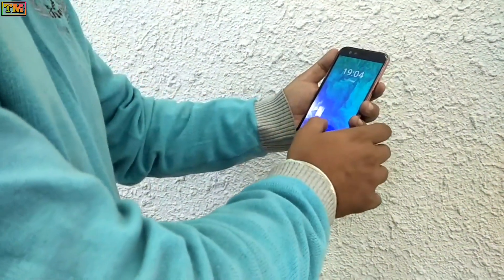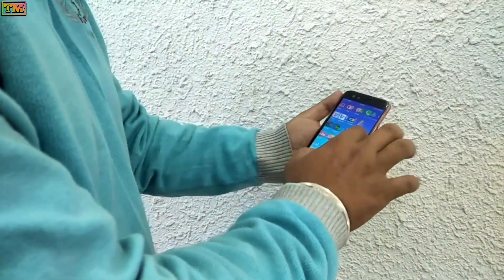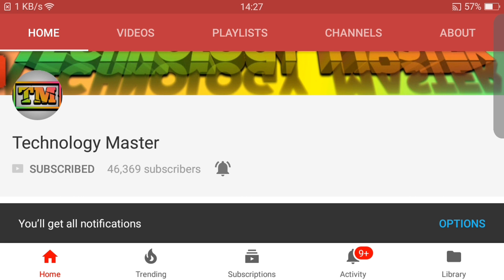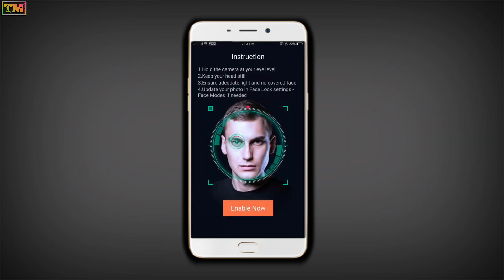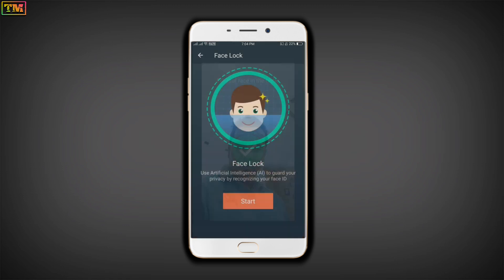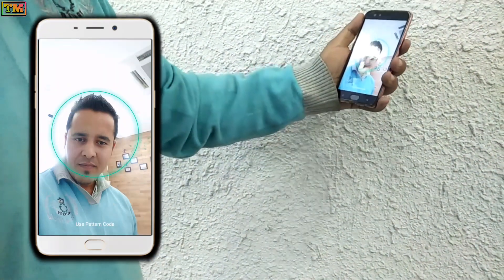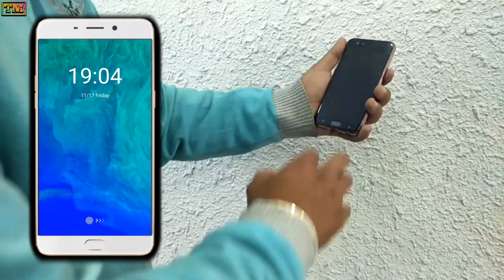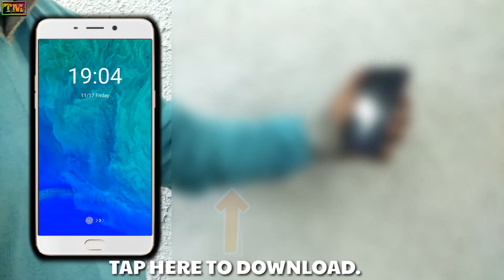Oppo Face Unlock For All Phones | New Face Unlock in Oppo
Hello Guys Welcome To Technology Master. Today We Present You The Oppo Face Unlock For All Phones | Face Unlock For All Oppo Phones | New Face Unlock Feature in Oppo By Technology Master.